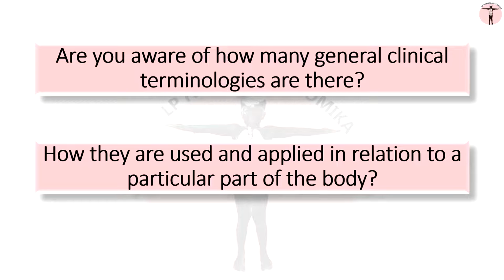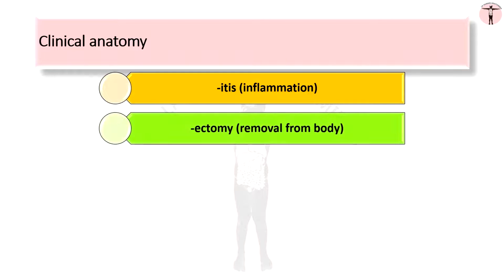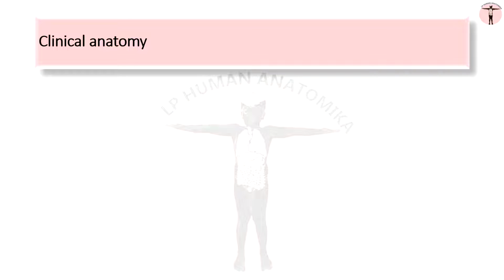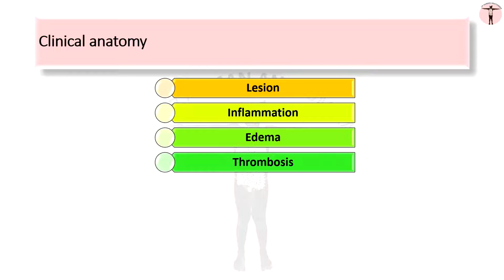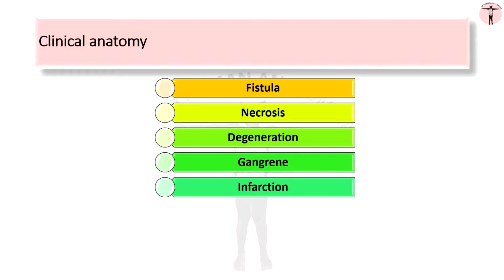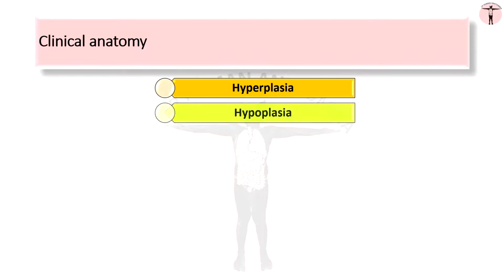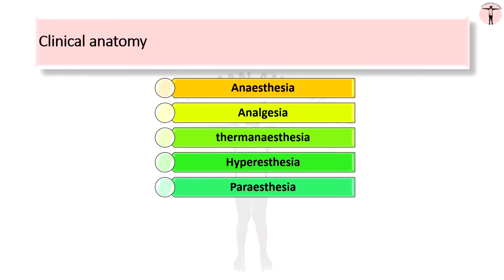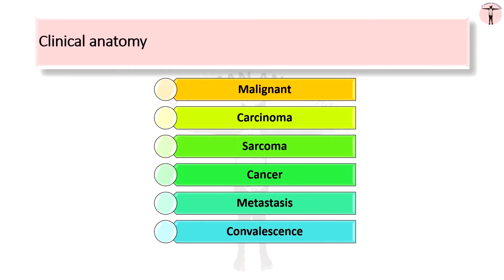Anatomical terminologies part 4 - clinical anatomy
The video describes the general terminologies used in clinical anatomy with examples.

Join Private likeminded Facebook community “Understanding Human Anatomika Tribe” where people have positive mindset to encourage, support and push each other towards reaching their goals.

LPztores: Sqrindle book store for adults and kids coloring books: Studies have shown that process of coloring will de-stress, decrease strain and help the mind to relax and keep the mind calm.

Mindmaps: Do you want to create your own mindmaps ?